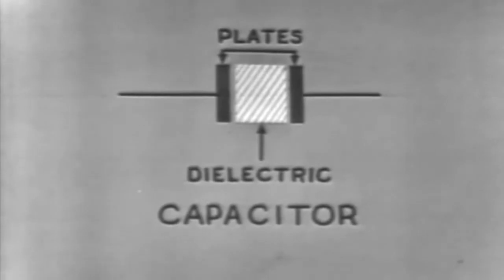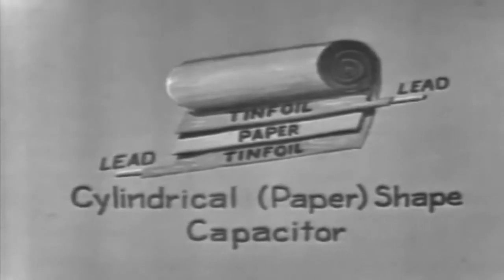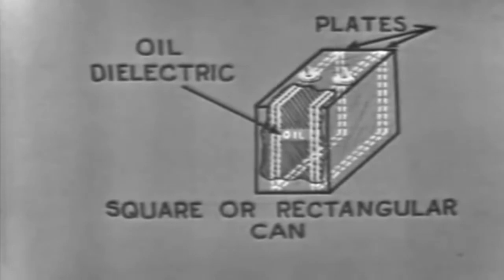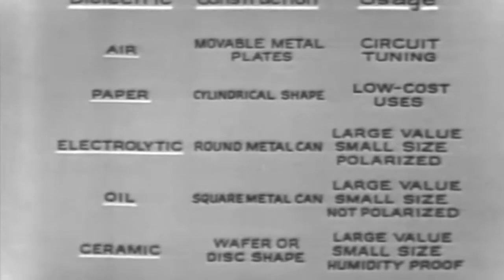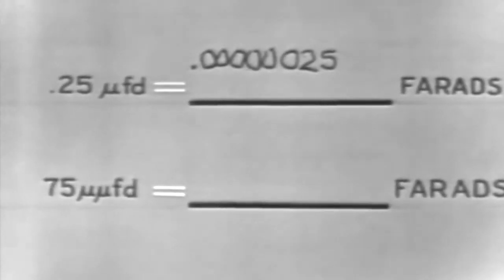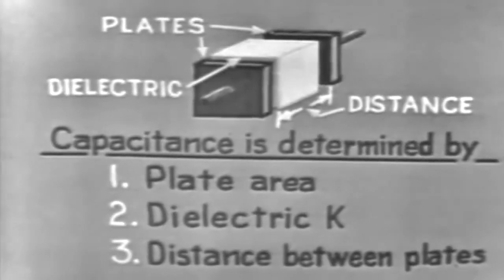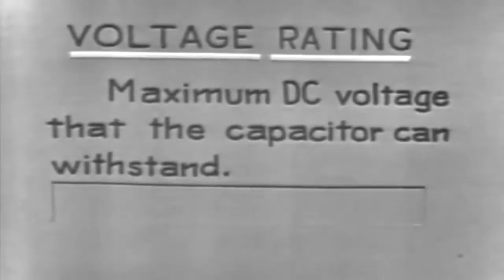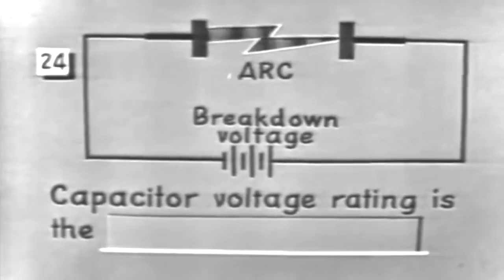Capacitors - Lecture 11A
Inside the capacitor, the terminals connect to two metal plates separated by a non-conducting substance, or dielectric.